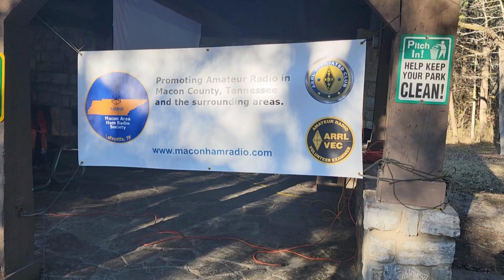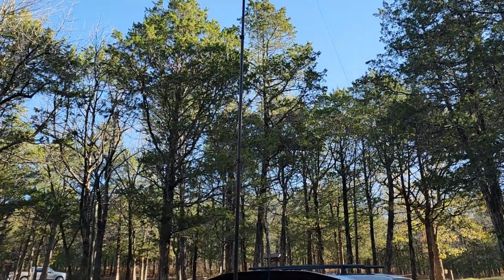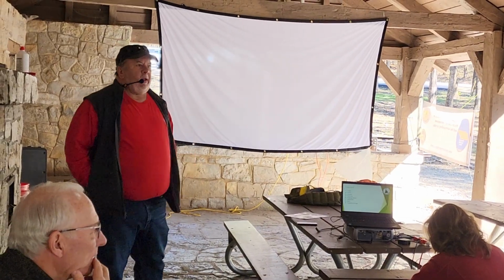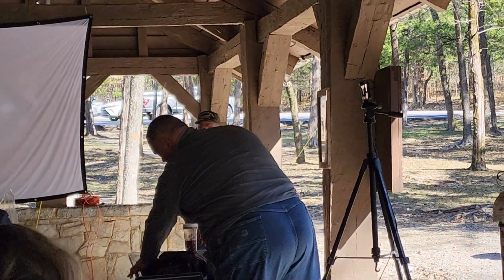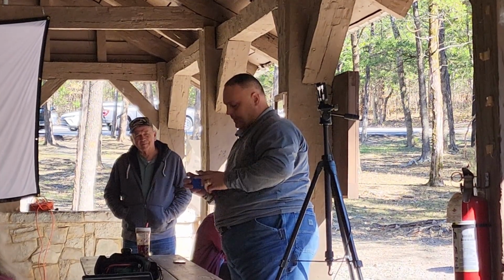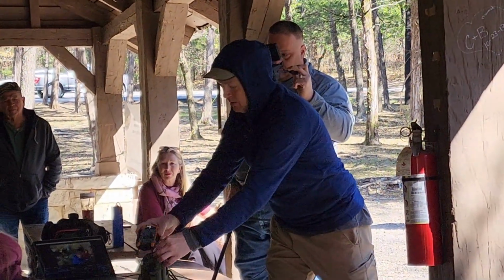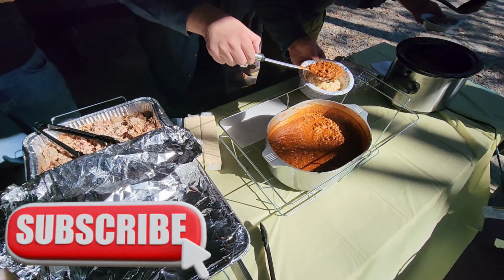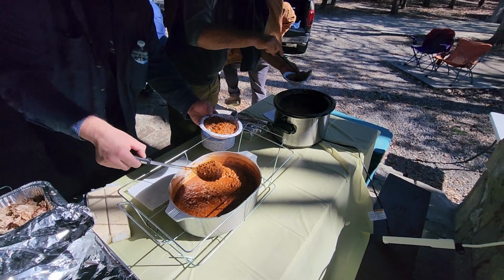LCARA HAM Radio: Visiting Other Clubs - How to POTA Presentation!!!!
Echolink - AC4DM-R

Kentucky DStar Net:
Reflector 056B

Repeaters:
2M - 146.880 PL Tone 77Hz
70CM - 443.600 PL Tone 100Hz